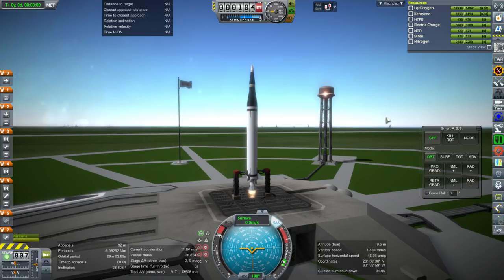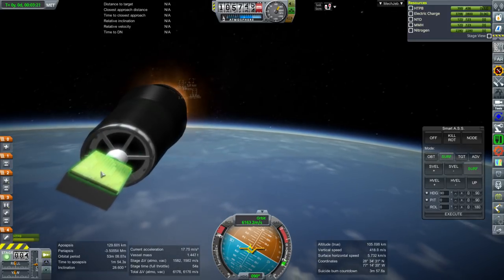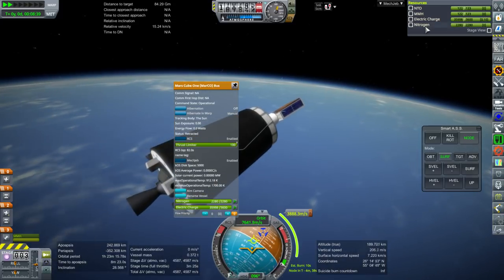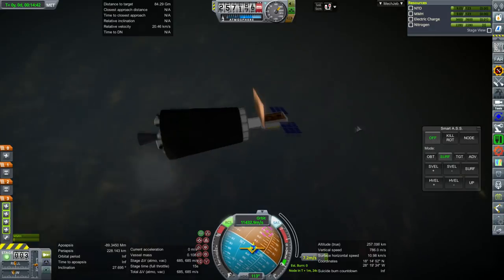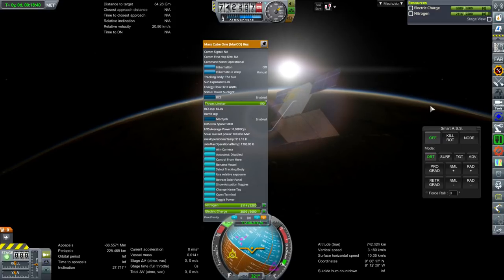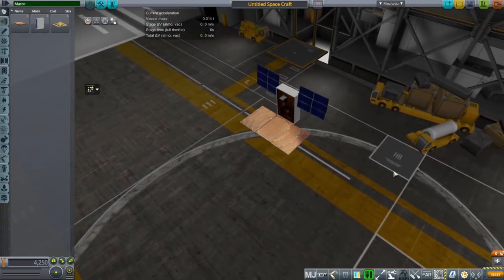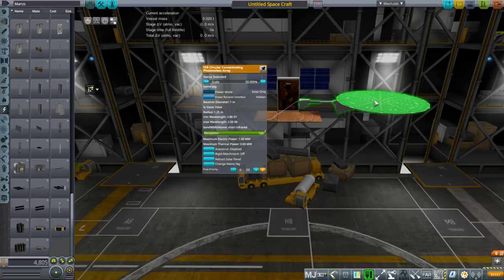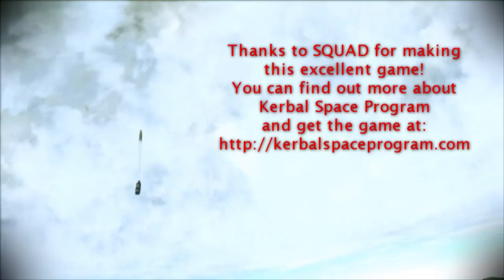Kerbal Space Program - Part Dev - MarCO (Mars Cube One)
I decided to make one of the 6U cubesats sent to Mars with the Mars Insight lander. Requires the BDAnimationModules.dll

The mod Note: if using in a stock install and not Realism Overhaul, delete the RO config in the folder.